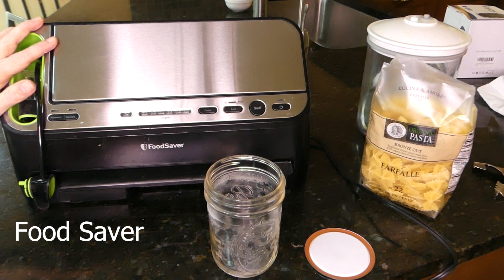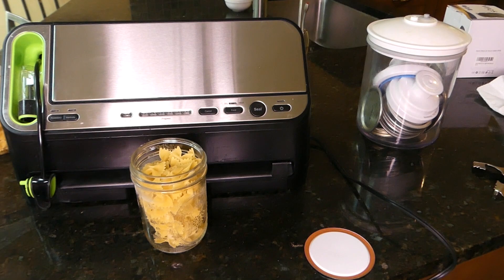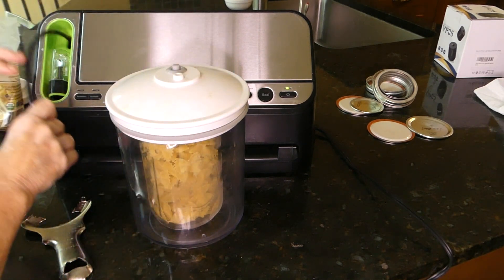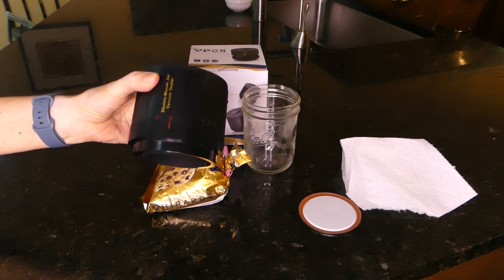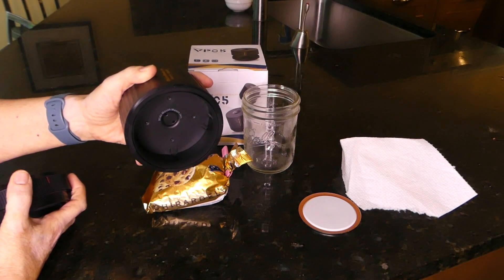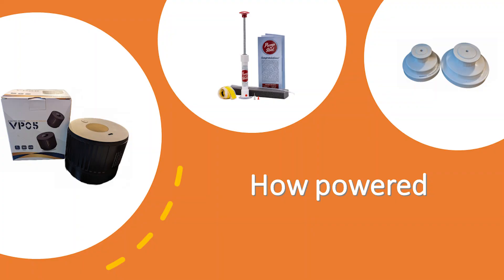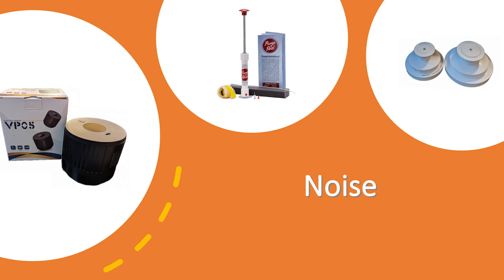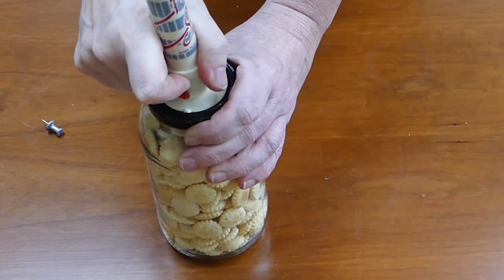3 Vacuum Sealers Compared - Which Is Best?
Extend your dried goods shelf life in your pantry. Dive Let's dnto the world of canning jar vacuum sealers to help you find the perfect solution for your food preservation needs. Join me as I compare three popular options: Foodsaver Attachments, VP05 Electronic Vacuum Sealer, and the Pump n Seal.
This in-depth comparison delves into the strengths and weaknesses of each vacuum sealer. We conduct side-by-side tests to evaluate the sealing efficiency and longevity of the seals. We also analyze any additional features that set each sealer apart, such as types of jars and bags that it can seal.: By the end of this video, you'll have all the information you need to make an informed decision on which mason jar vacuum sealer is the right fit for you. Whether you prioritize ease of use, cost-effectiveness, or versatility, I'll help you find the perfect option to extend the shelf life of your favorite foods.
👀 *Video Links*
How To Extend the Life of Your Food Preps
🔥🔥 *Product Links* 🔥🔥
Love Mason Jar Vacuum Sealer
Foodsaver attachments
Vacuum Seal Canisters
Pump n Seal
Pump n Seal Tabs
200 Pint Vacuum Bags
200 Quart Vacuum Bags
Cookwise No Dent Jar Lid Opener Cookwise Mason Jar Opener
NOTE: Most of the hyperlinks to products included on my channel are affiliate links, which means that I make a small sales commission if you purchase an item after clicking one of the links from my channel. You do not incur any additional costs. Money earned goes towards funding my channel's costs. Your support is much appreciated!